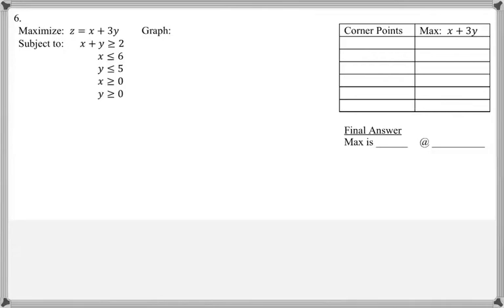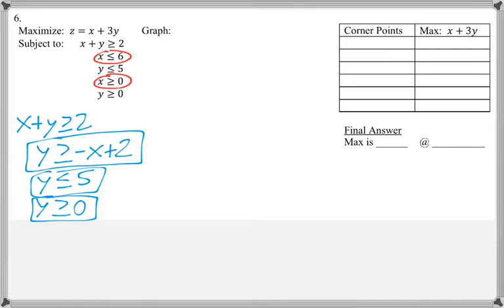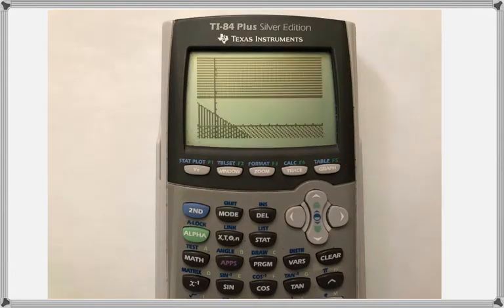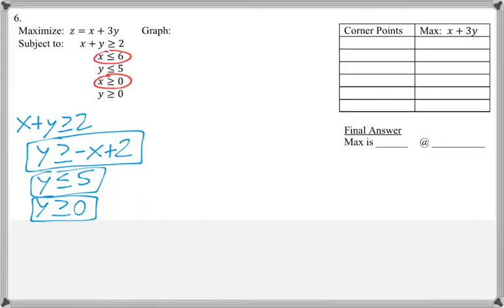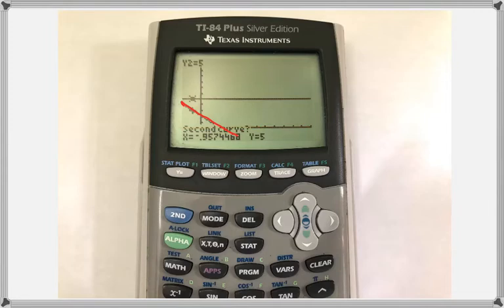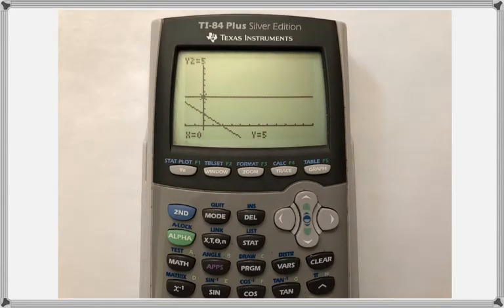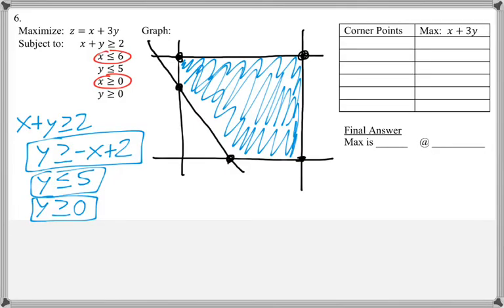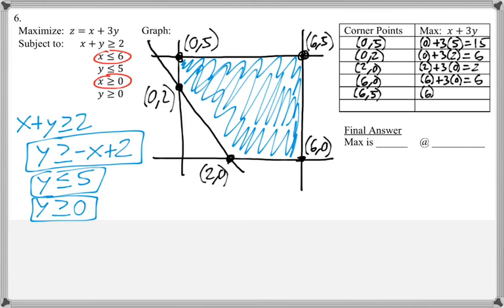Math 122 : 10.2 #6 (College Algebra Tutorial : Linear Optimization)